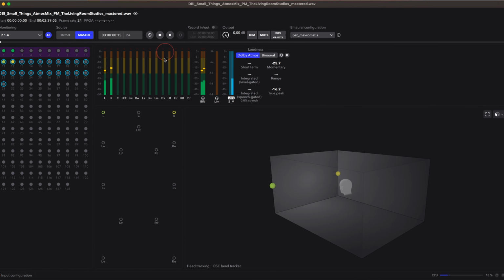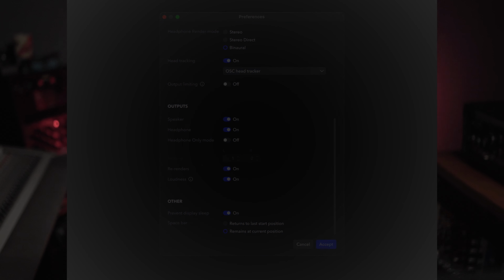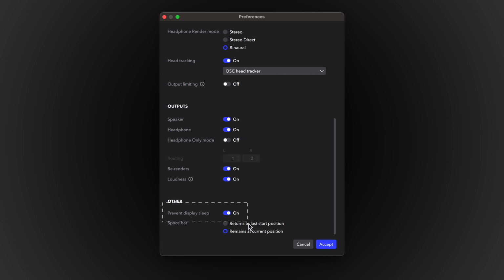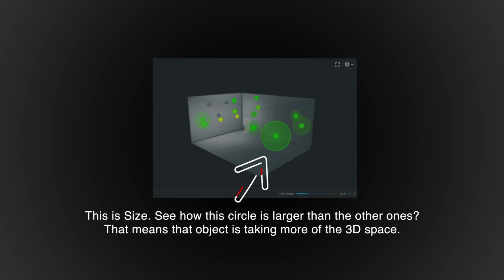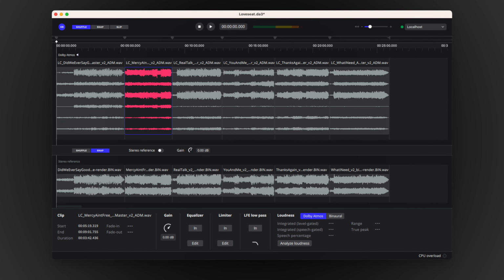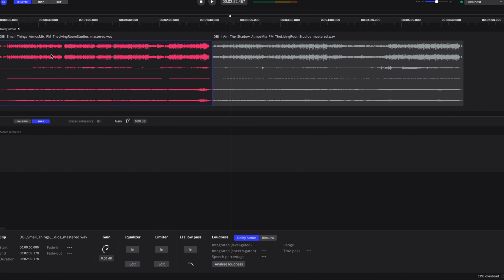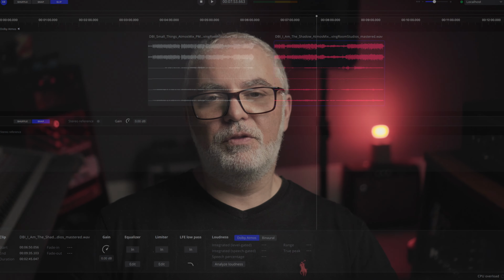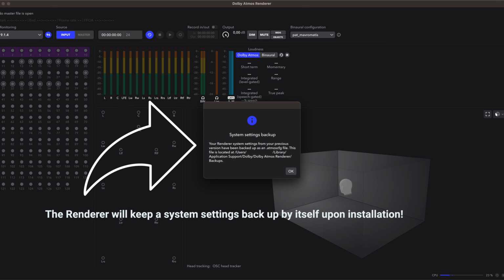What’s New with the Dolby Atmos Renderer and Album Assembler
🖥️ Save hours of lost time and setup frustration! Get my Logic Pro Dolby Atmos Mixing System. Three (3) Logic Pro Templates for both the Internal & External Dolby Atmos Renderer that include ready-to-use tracks with all routing, pre-configured binaural settings, everything to Atmos release spec: 🔗

Taking a closer look at some of the new features, pointing out some of the good but also some potential issues, of the newly released new versions of the Dolby Atmos Renderer (v5.3) and Album Assembler (v1.4). The two main tools for Dolby Atmos Mixing and Mastering!

Plus, we look at something that might forever change how we use Objects in an Atmos mix!!!

⇉ ABOUT THE LIVING ROOM STUDIOS ⇇
We are a Dolby-accredited and Auro-3D certified facility providing Immersive Mixing and Mastering services to indie and major record labels & recording artists worldwide.
⭐️ Mix Magazine: Top 20 Studios in the World for 2025 ⭐️
🔊 Featured Immersive Releases: Official Dolby Atmos mixes for Roberta Flack’s iconic records “Killing Me Softly” and “Feel Like Makin’ Love”.

💸 LABEL EXECS, MANAGERS & ESTABLISHED ARTISTS:
Get a free Revenue & ROI Audit. We’ll identify your Top 3 tracks, run the analysis, and build your immersive delivery roadmap: 🔗

⭐ Ready to mix? Let’s sync: 🔗